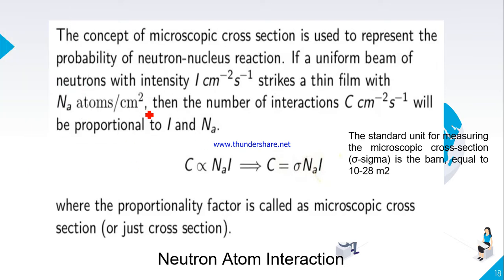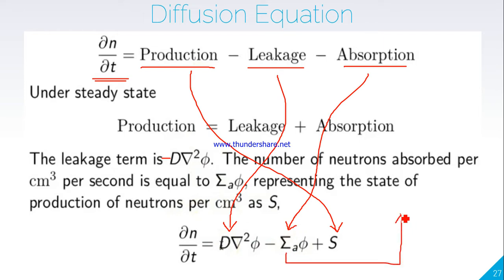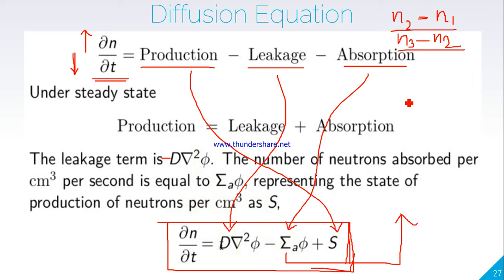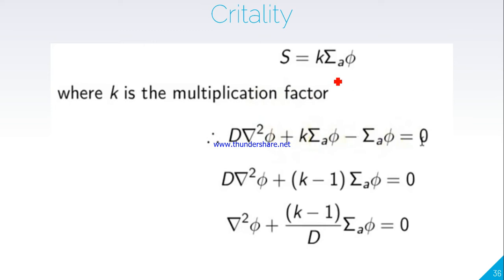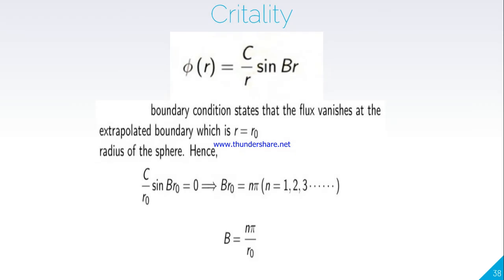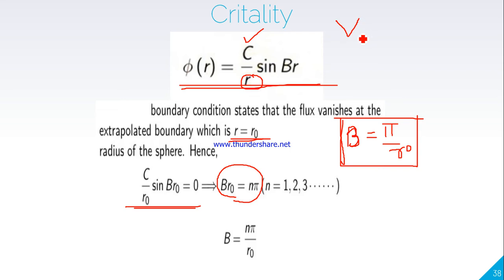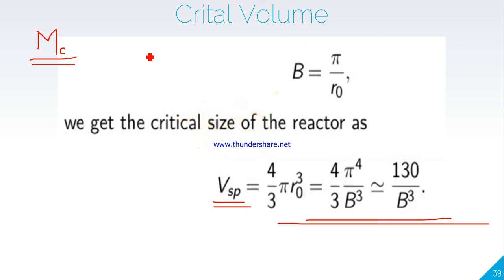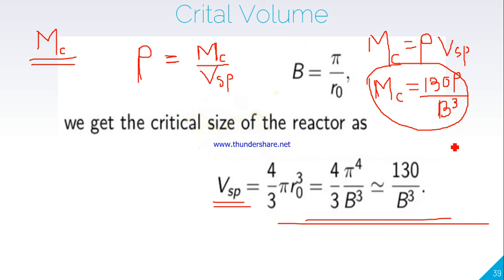Concept of Critical Mass Calculation in Fission Reactor